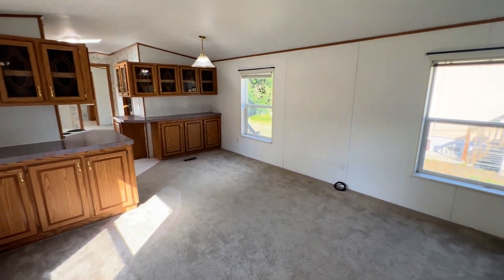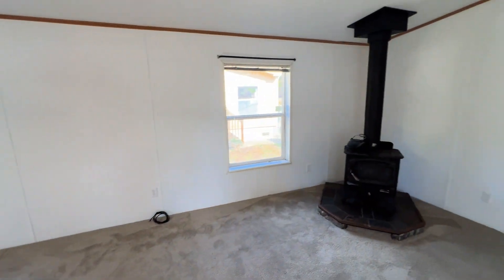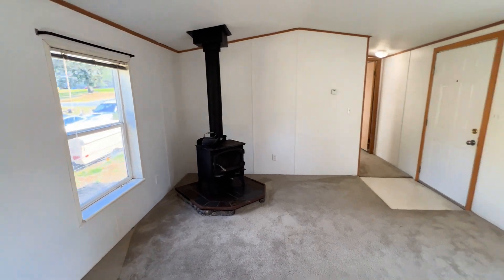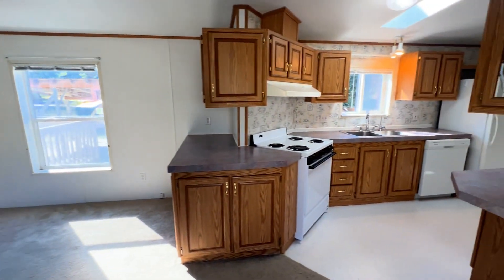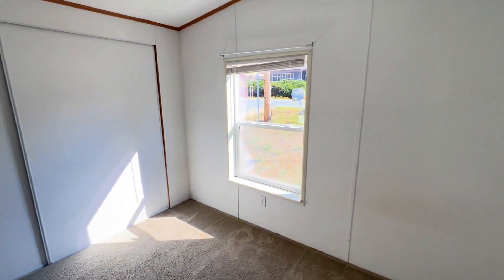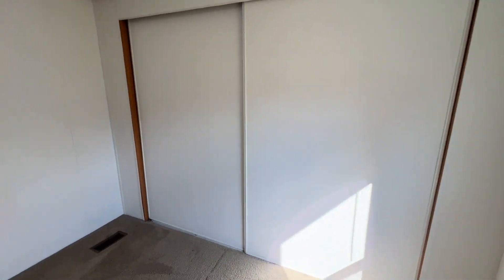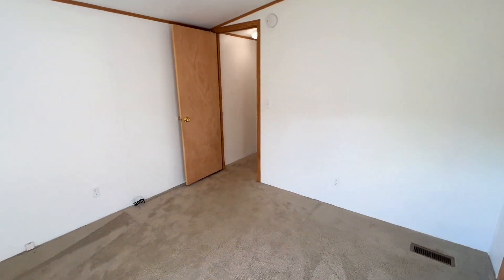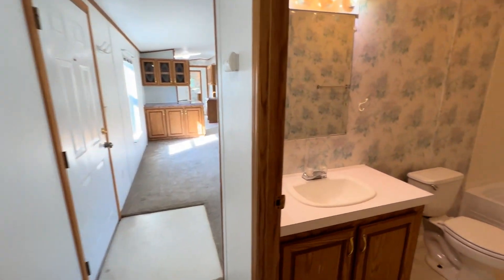Oak Harbor Homes for Rent 2BR/2BA by Oak Harbor Property Management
This charming 2-bedroom, 2-bath home features fresh paint and new carpet throughout. The kitchen is equipped with a stove, refrigerator, and dishwasher, while the home also includes a washer, dryer, and cozy wood stove. The spacious master bedroom offers a private bath for added convenience. Outside, you'll find covered parking and a detached storage shed for extra space.

Looking for a property manager in Oak Harbor? We do property management!

100 2nd Ave S Ste 200, Edmonds, WA 98020